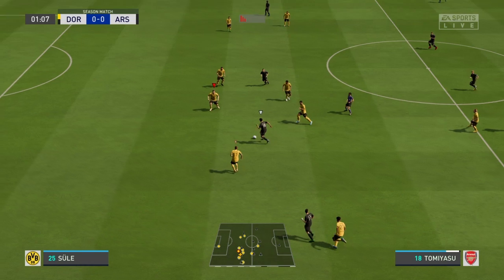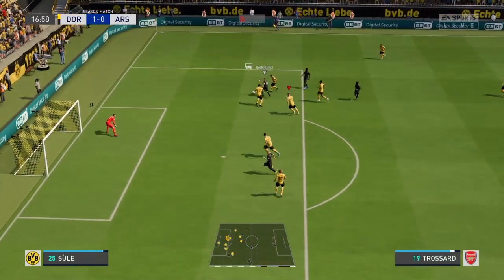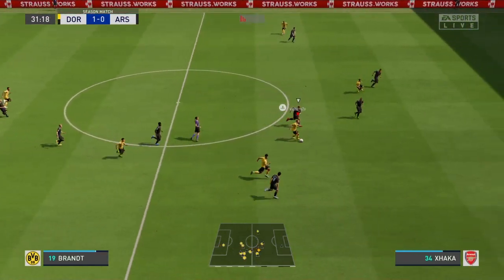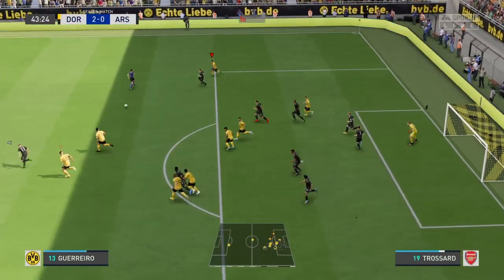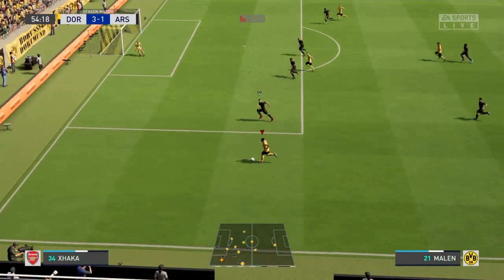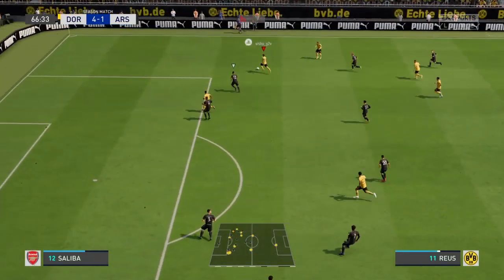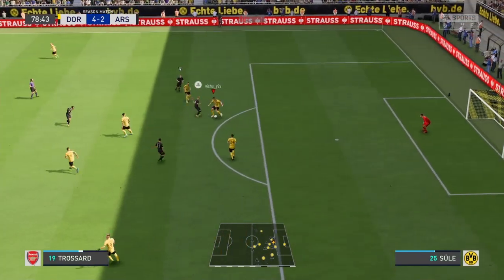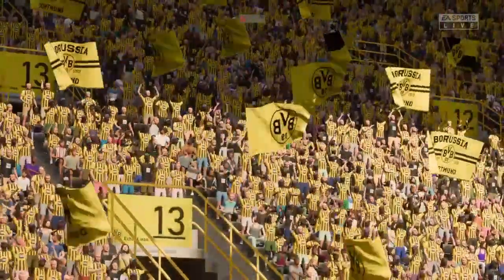"Battle Royale: Dortmund vs Arsenal" gameplay 264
"Battle Royale: Dortmund vs Arsenal"